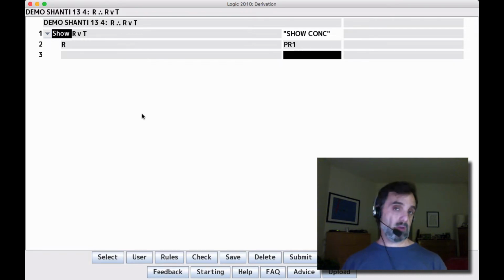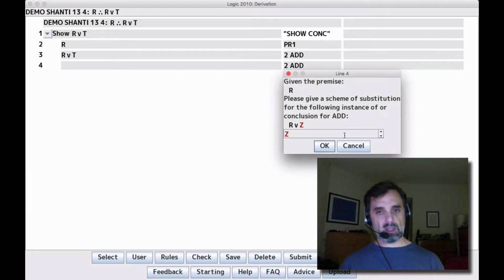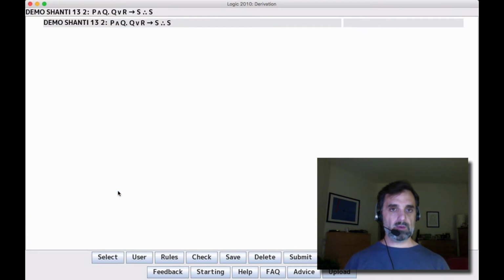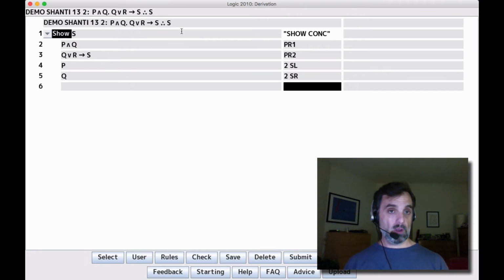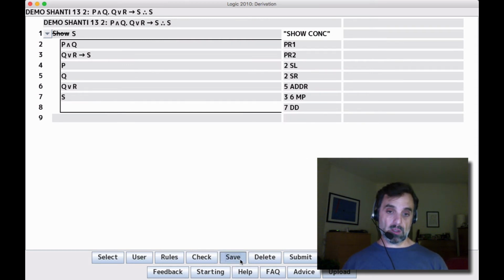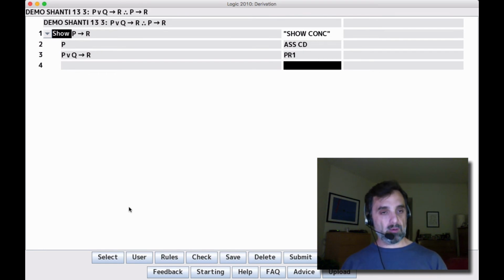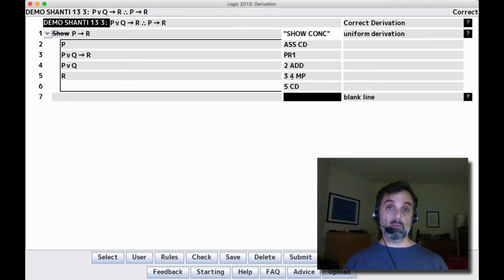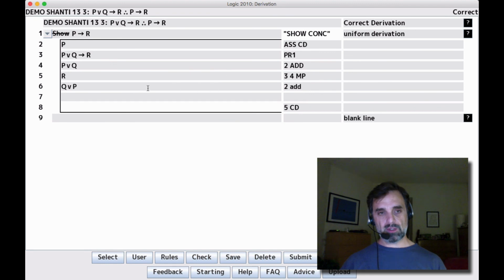examples of derivations with addition